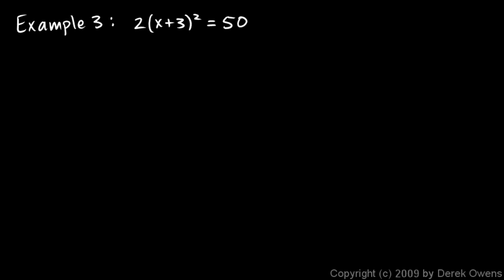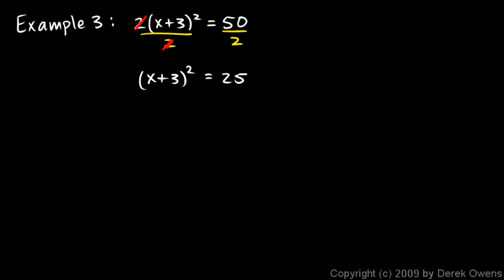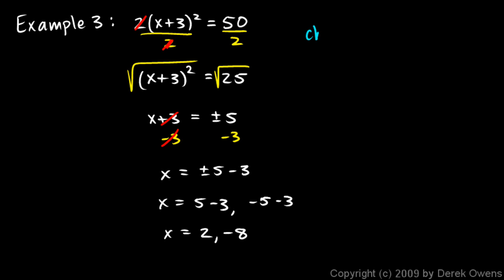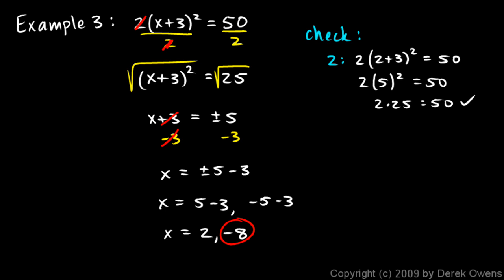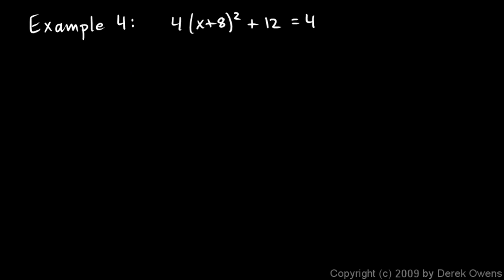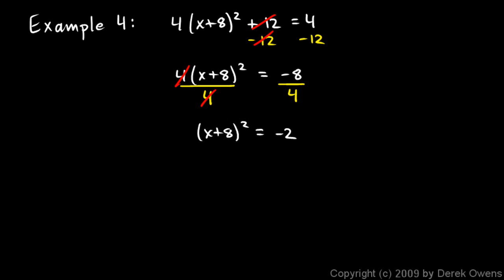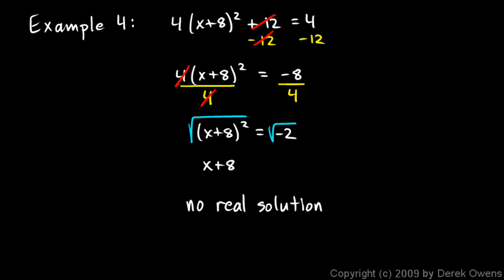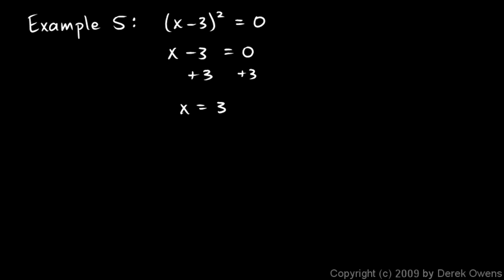Algebra 1 12.1b - Simple Quadratic Equation Examples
Some examples of simple quadratic equations